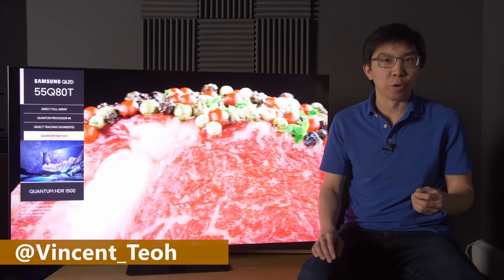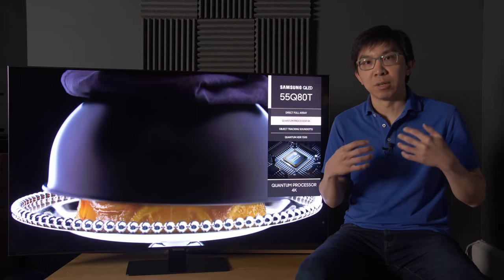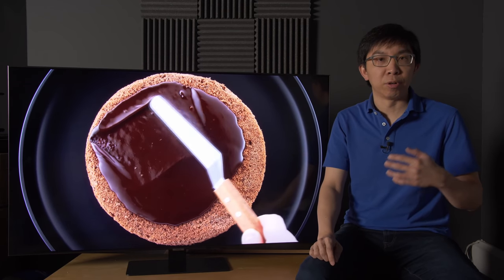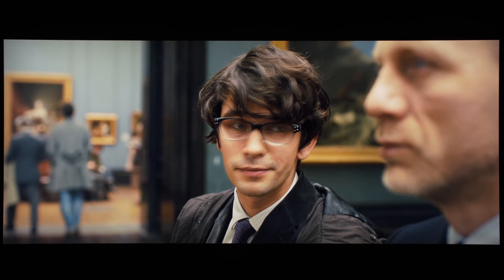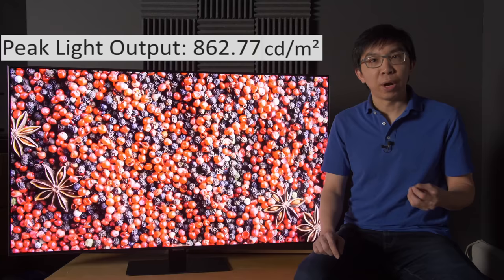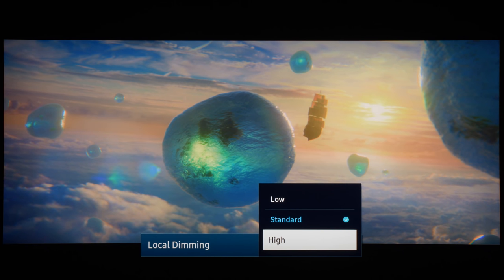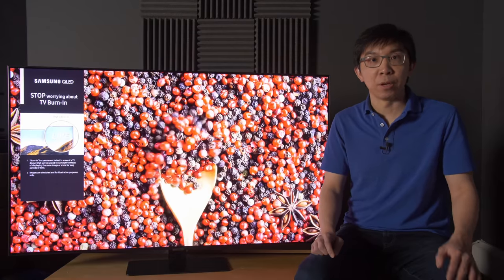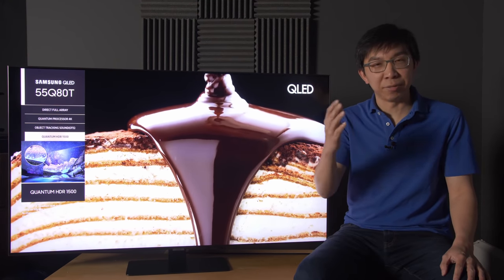Samsung Q80T Review: 2020 4K QLED TV is Improved vs Q70R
We review the Samsung Q80T 2020 QLED TV which is positioned as a direct replacement for last year's Q70R, and found a number of improvements, including higher peak brightness & 4K@120Hz at 10-bit 4:4:4 support among others.

Our review sample is the 55-inch Samsung QE55Q80T, model number QE55Q80TATXXU. The Samsung Q80T is also available in 49-inch (QE49Q80T), 65-inch (QE65Q80T), 75-inch (QE75Q80T) and 85-inch (QE85Q80T) sizes.